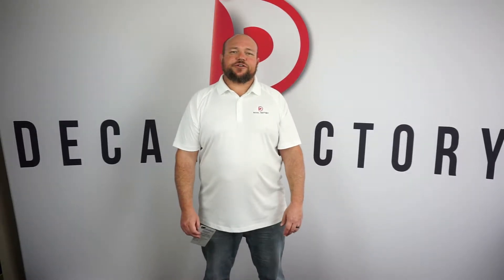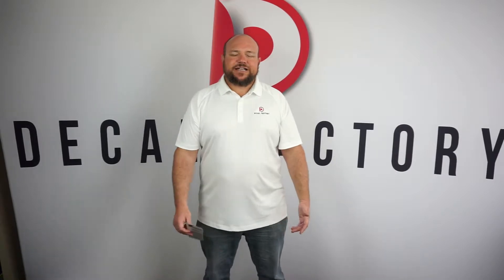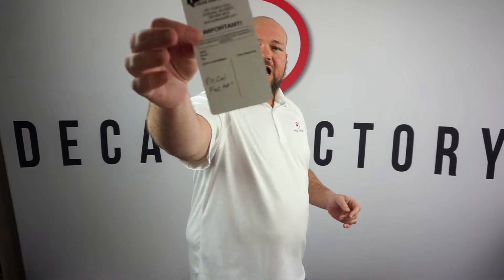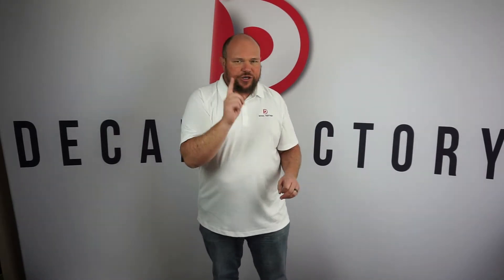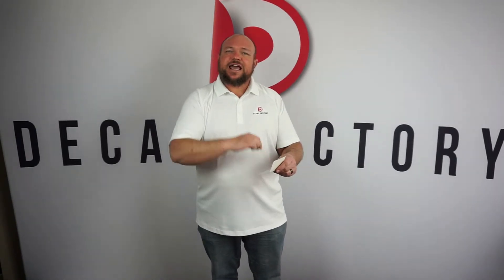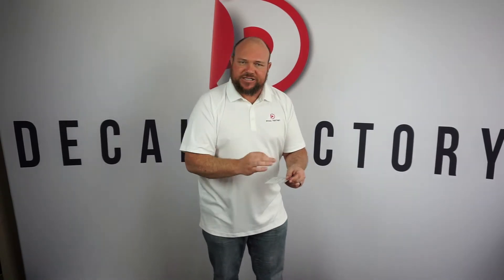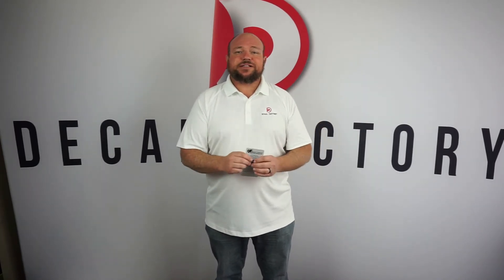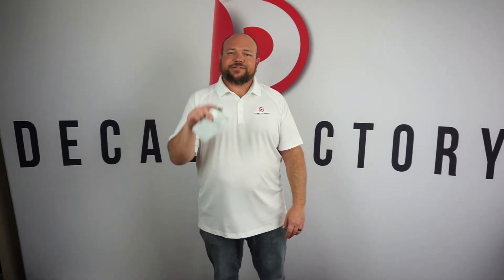Embossable aluminum for Quality Forklift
Quality forklift wanted a solution to keep their information permanently on their equipment.  They came to us for an embossable aluminum decal.  Quality forklift sells forklifts and industrial equipment.  Check them out
Check us out for this product and any others that we talk about